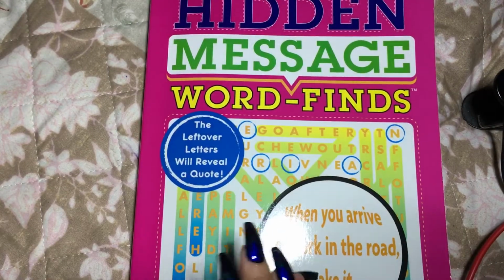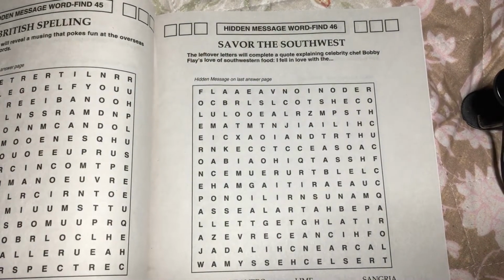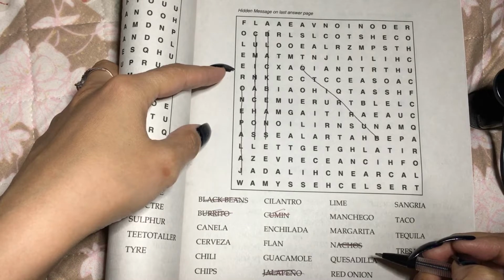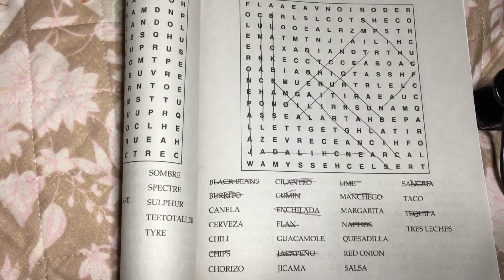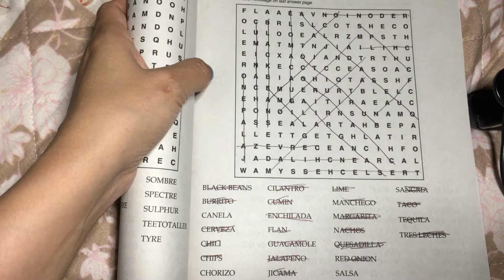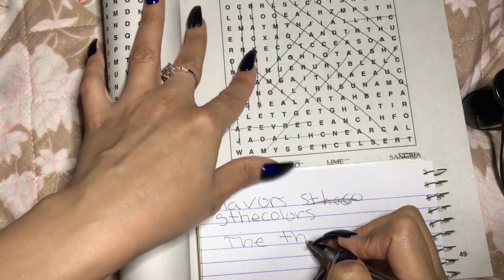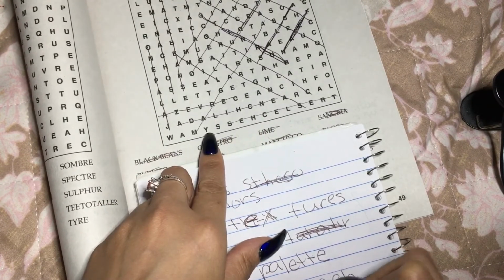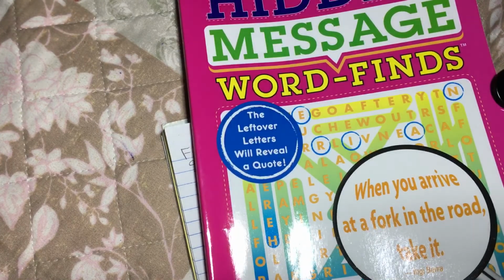ASMR- Hidden Message Word Find Puzzles- Gum Chewing + Soft Spoken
Hey Everyone! 안녕 여러분 みなさん、こんにちは

Video includes gum chewing and soft spoken talking

ONLINE BURLESQUE/VARIETY SHOW ILL BE SHOWCASING SOME ART AT!

Support is appreciated and free! Please like, sub or share if you enjoyed!

Amazon wishlist